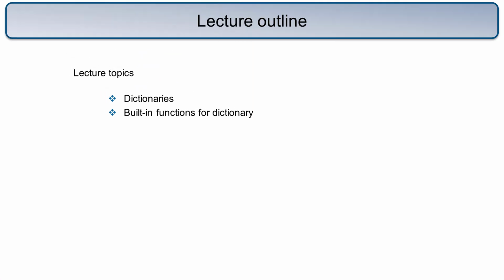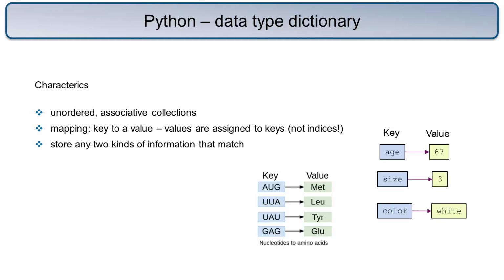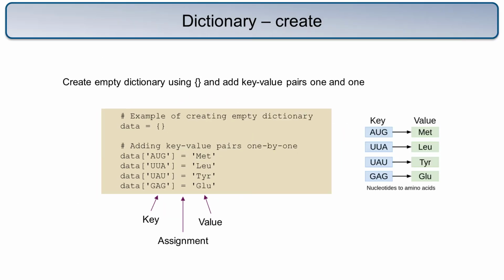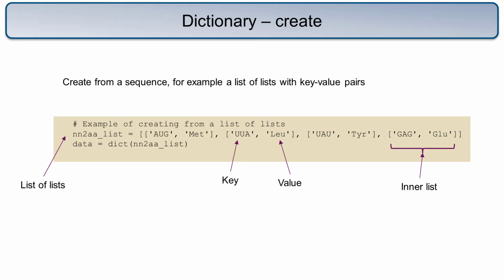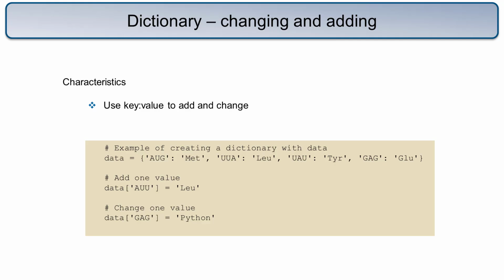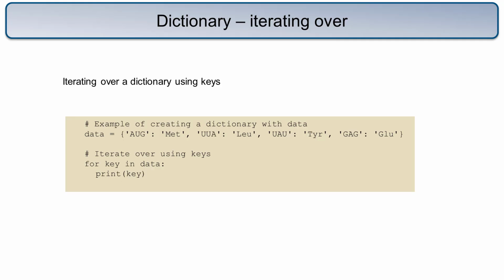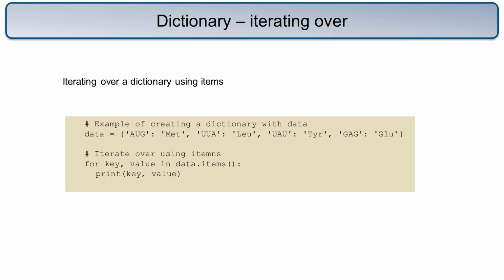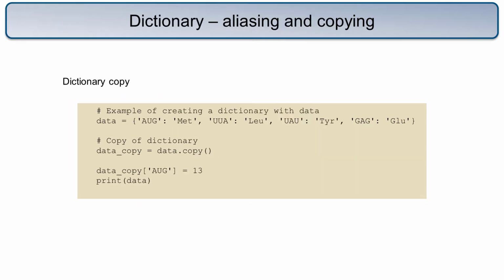Python Dictionaries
Introduction to Python's built-in data type dictionary and how to use it.